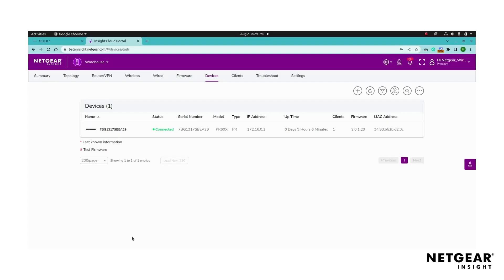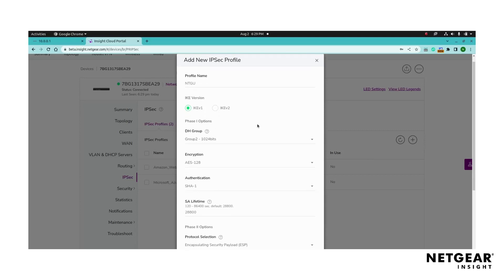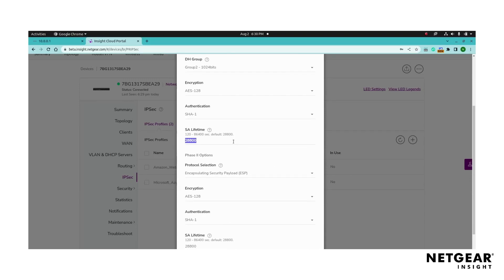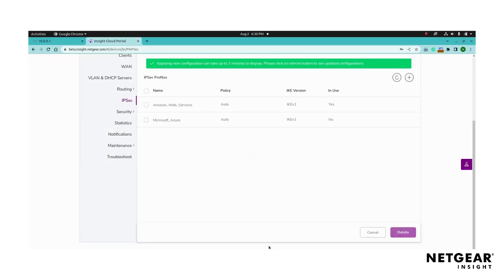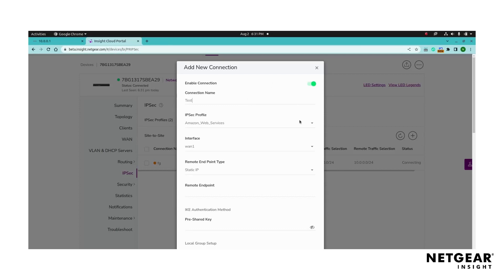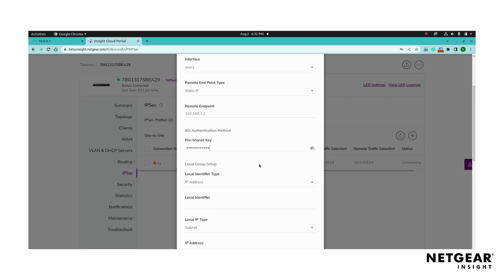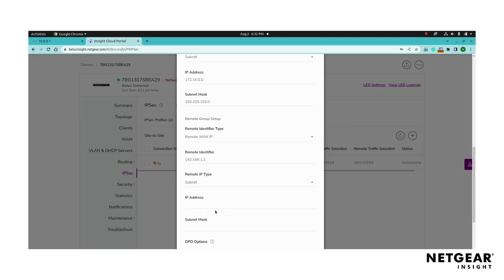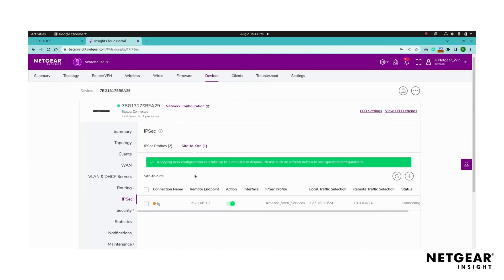How to configure an IPSec VPN tunnel on your PR60X Pro Router using NETGEAR Insight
Your PR60X Pro Router can connect to another router that supports IPsec. IPsec is a secure network protocol that authenticates and encrypts data sent through a VPN tunnel. IPSec uses either version one or version two of the Internet Key Exchange protocol (IKEv1 or IKEv2) to establish a secure connection.  This video will demonstrate how to easily set up a site-to-site IPsec VPN on your PR60X with the NETGEAR Insight Cloud Portal.